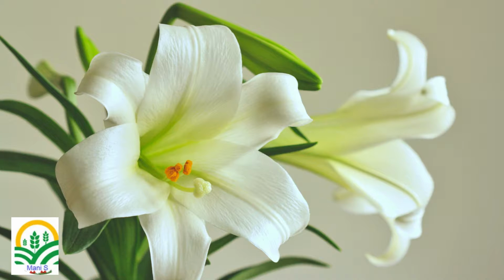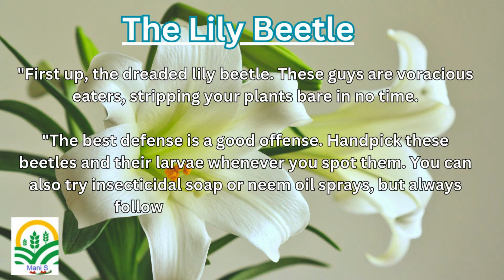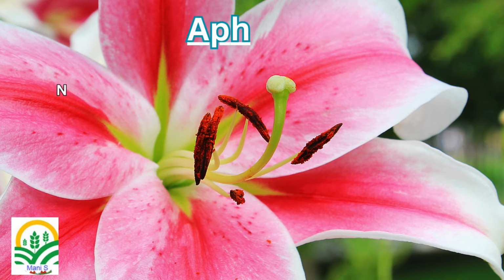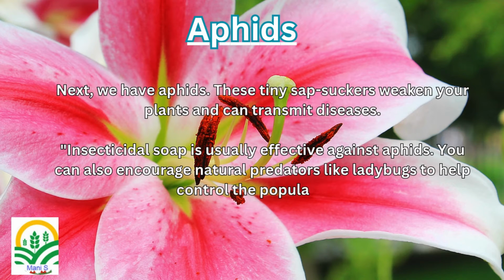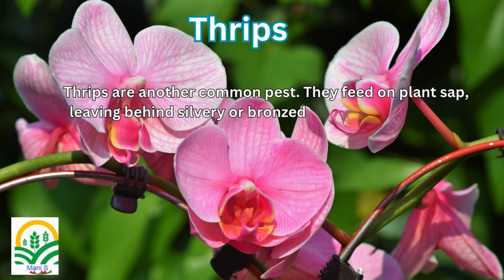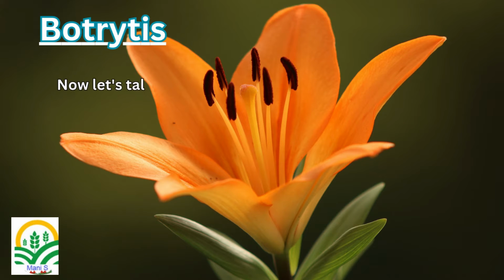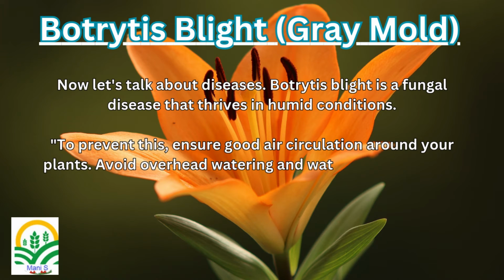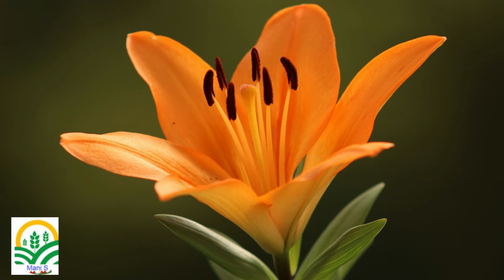10 Effective Pest and Disease Management Tips for Healthy Lilies🌼 | Lily Flower Care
10 Effective Pest and Disease Management in Lilies | Lily Flower Care
This video provides a comprehensive guide to managing pests and diseases in your beloved lily flowers. Learn about common threats like lily beetles, aphids, and diseases like Botrytis blight. Discover effective control methods, including cultural practices, biological controls, and when chemical intervention might be necessary. Grow healthy, beautiful lilies with this helpful guide.
lily flowers
lily care
lily pests
lily diseases
lily beetle
aphids
thrips
botrytis blight
fusarium bulb rot
viral diseases
lily gardening
flower gardening
pest control
disease control
integrated pest management
IPM
how to grow lilies
lily flower care tips
lily pest control
lily disease prevention
best lily varieties
lily flower problems
lily gardening guide